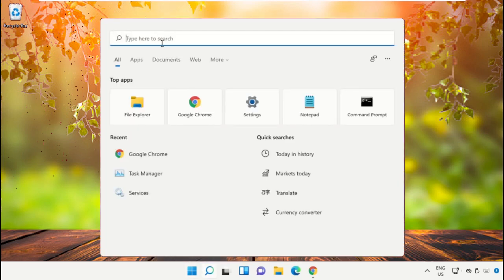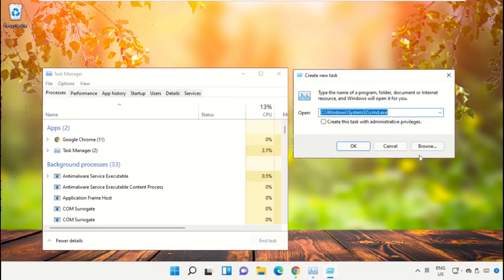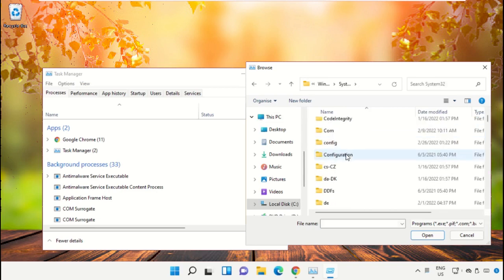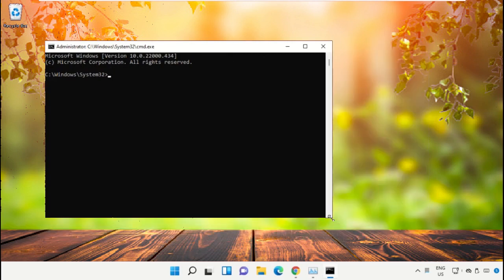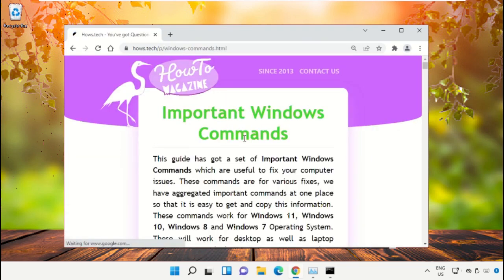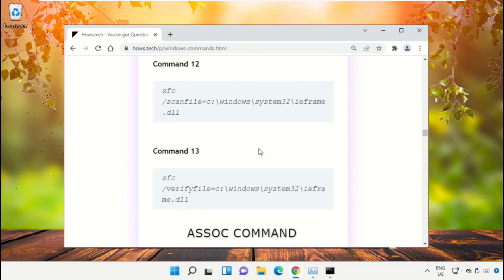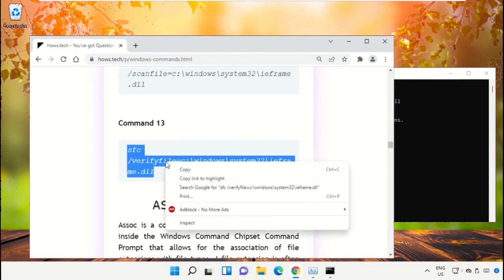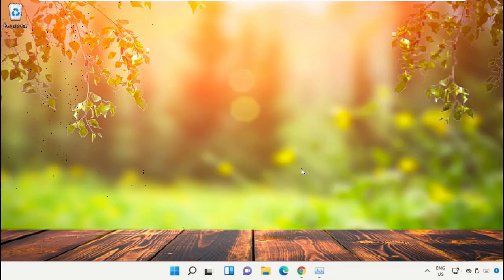How to Make Google Chrome Default Browser in Windows 11